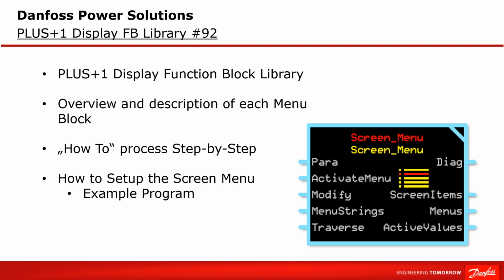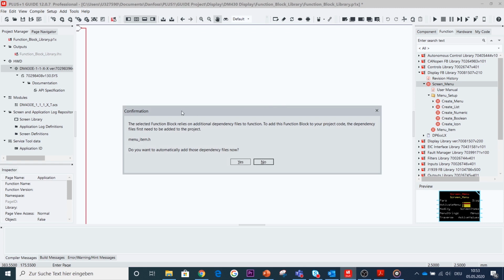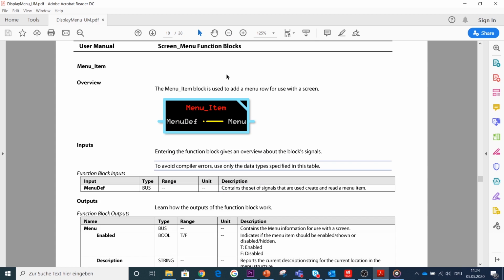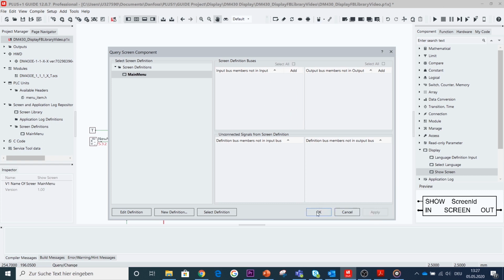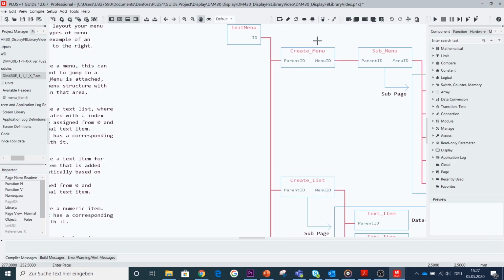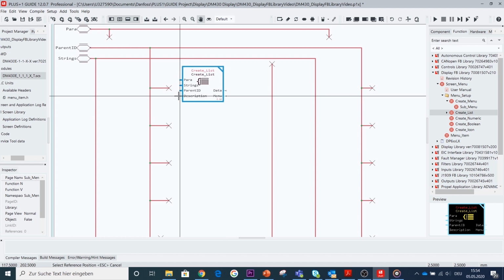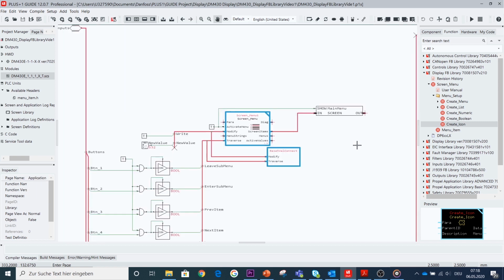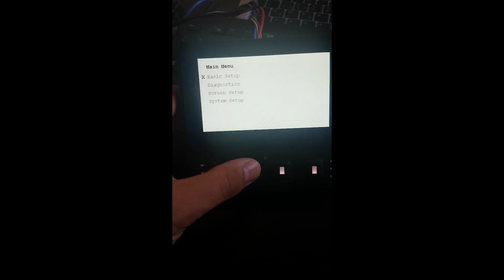#92 PLUS+1 Display Function Block Library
This video shows some information about the Display Function Block Library which provides Screen Menu Functions Block to help and support menu creation and navigation for all display applications.
One of the biggest benefit of this library is that it provides ready made screen blocks without any additional need for programming. You can easily drag the needed screen block and drop it into the prepared area inside the menu structure.
The Display Function Block Library is available via the PLUS+1 Update Center and can be used without any specific PLUS+1 License Add-On. Minimum Requirement is PLUS+1 GUIDE Version 11.1 or greater.

00:00 Intro
00:09 Overview
01:08 GUIDE „Display FB Library“
01:58 DisplayMenu User Manual
02:57 How to Setup the Screen Menu
03:18 Step1: Click and drag the Screen_Menu block into your application.
03:34 Step2: Confirmation box
04:22 Step3: Connect the Screen_Menu to your Application inputs
06:46 Step4: Enter the Screen_Menu function block and the Menu_Items page.
07:57 Step5: In the Menu_Item page drag in the Menu_item function block and connect the input to the MenuDefinition bus and the Output to the Menu1 bus.
09:29 Step6: Repeat this process for the number of rows you want shown on a screen.
10:03 Step7: In the Screen definition Query properties, add the signals from the ScreenItems bus.
11:54 Step8: Navigate to the Menu_Setup page.
12:18 Step9: Inside Menu_Setup, the various menu elements can be placed to generate your menu structure.
16:55 Step10: Inside of the Sub Menu
17:24 Step11: To use the list element, grab the Create_list block and place it in the menu structure.
20:27 Step12: Once your menu is created, the next step is to work on the associated screen.
24:50 Outro